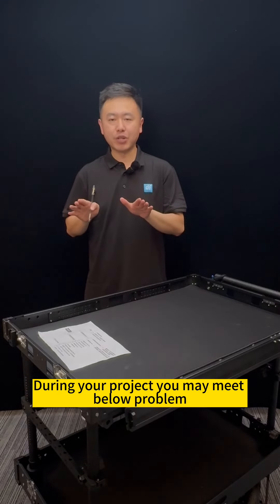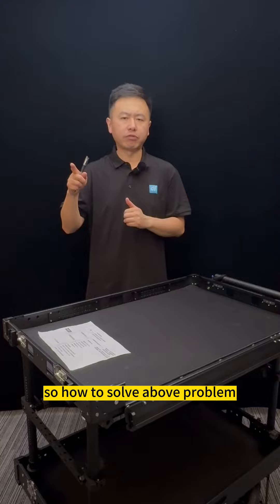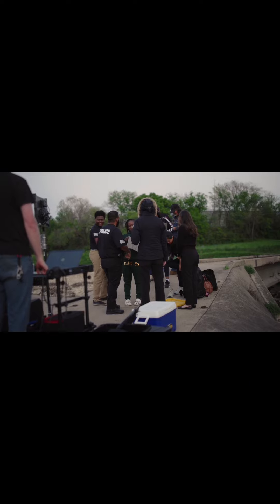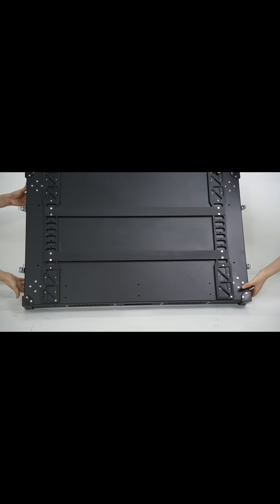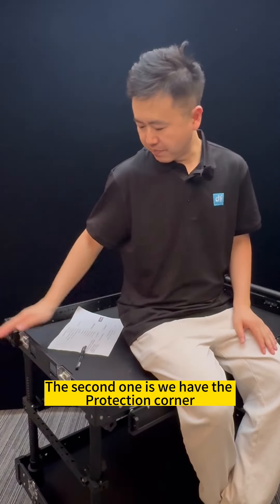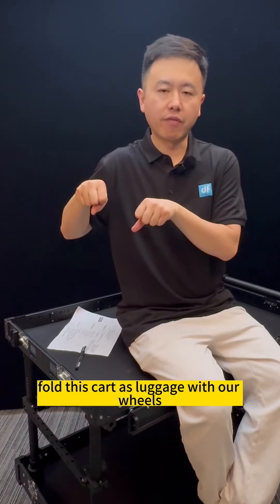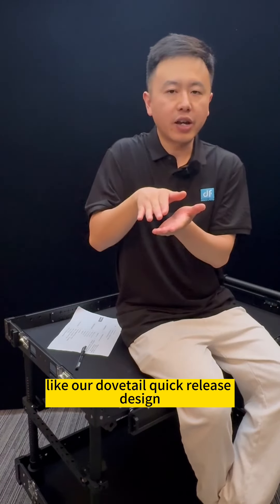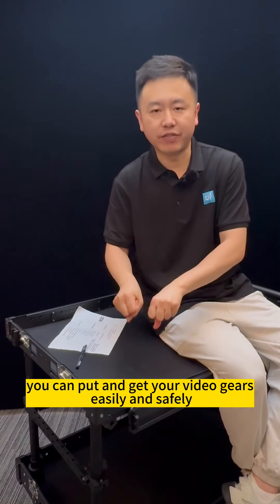Why you need DigitalFoto TITAN CART?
A camera cart is essential for film and video production due to its ability to keep all camera gear organized, accessible, and protected in one place. It enhances efficiency by allowing quick movement and setup of equipment across locations, minimizing downtime. Designed with compartments and padding, it safeguards gear from damage while providing convenient, on-set access to cameras, lenses, and accessories. Additionally, many carts offer adjustable and customizable configurations to fit specific needs, while reducing physical strain by eliminating the need to carry heavy or bulky items manually.

🔗US Amazon A
🔗US Amazon B

🔗UK Amazon A
🔗UK Amazon B

🔗DE Amazon A
🔗DE Amazon B

🔗FR Amazon A
🔗FR Amazon B

🔗ES Amazon A
🔗ES Amazon B

🔗IT Amazon A
🔗IT Amazon B

🔗NL Amazon A
🔗NL Amazon B